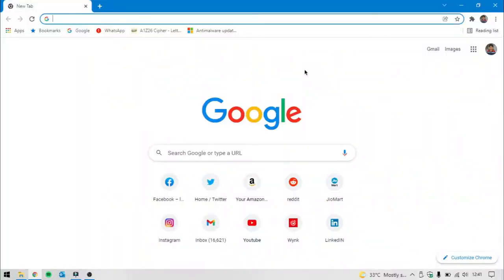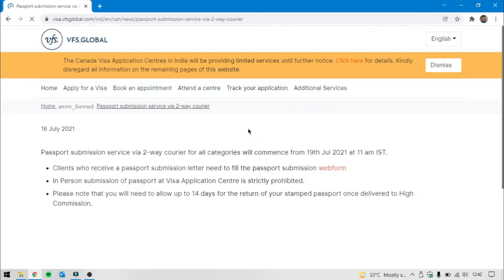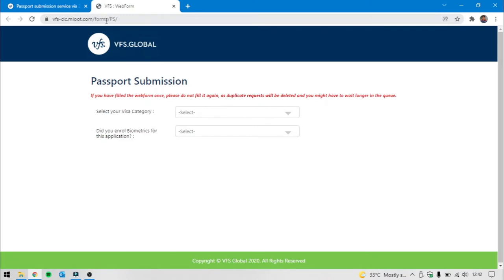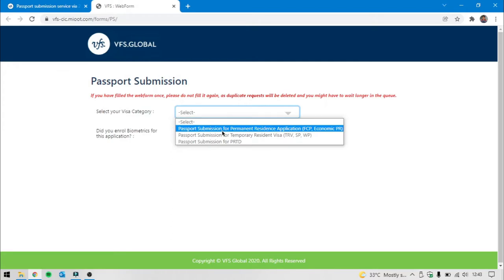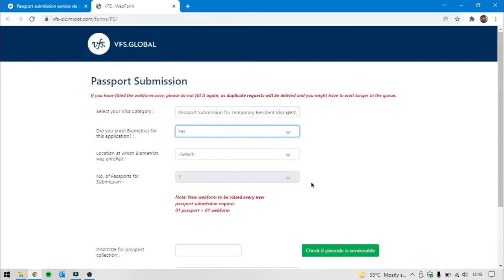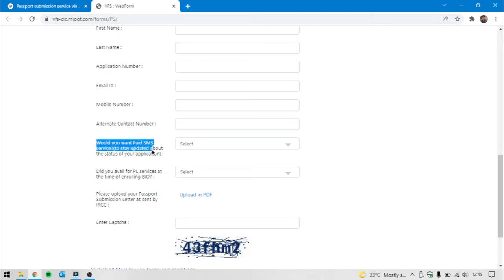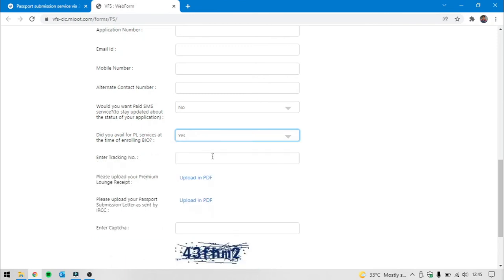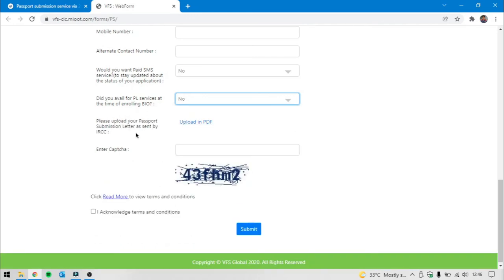How to book VFS two way courier service for student visa || CANADA TELUGU STUDENT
Check other videos in the channel